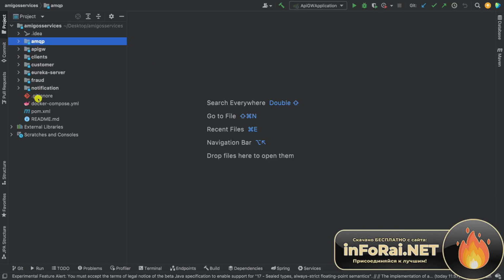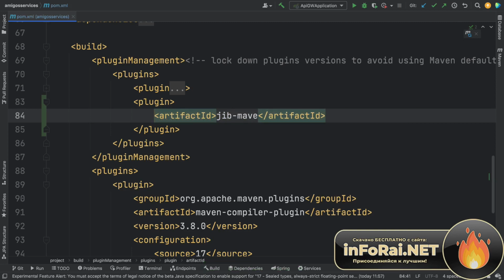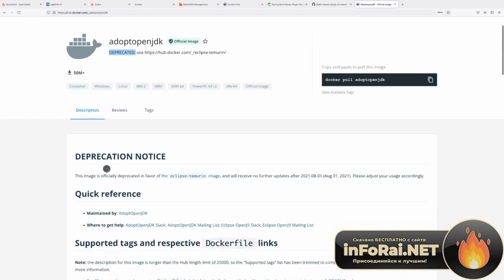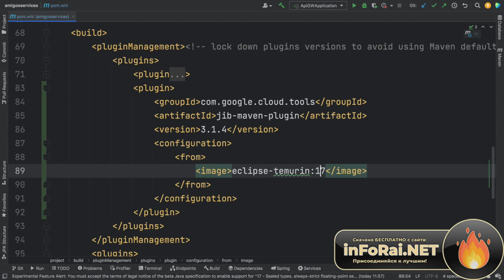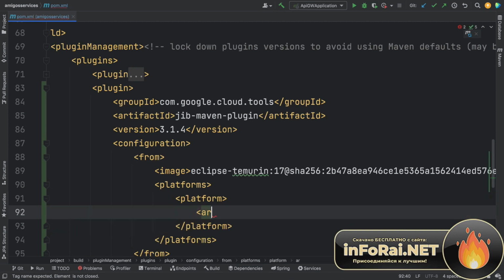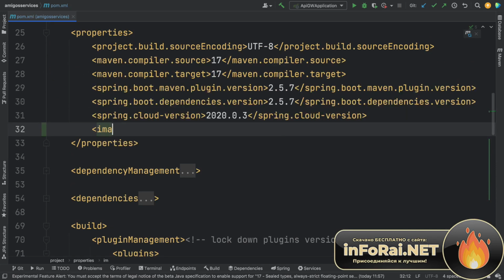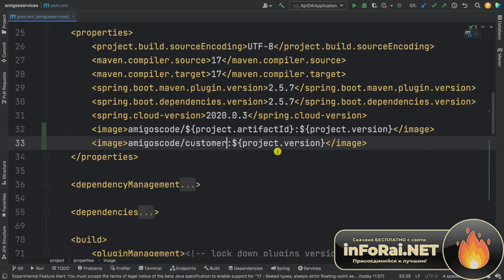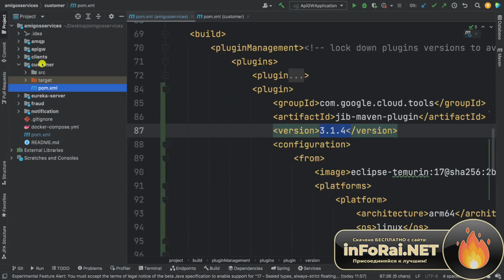0073 8 Jib Maven Plugin